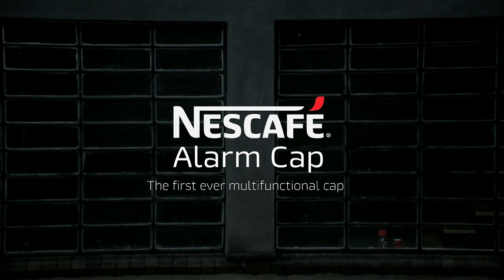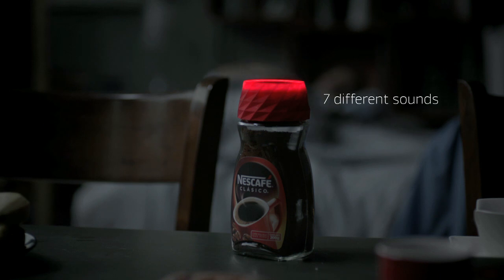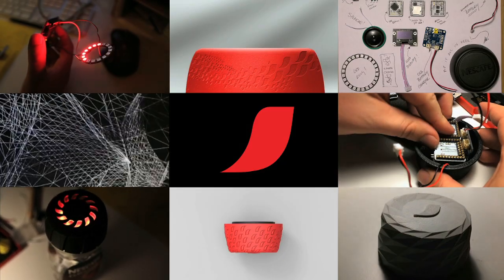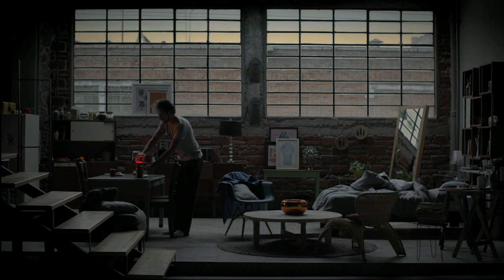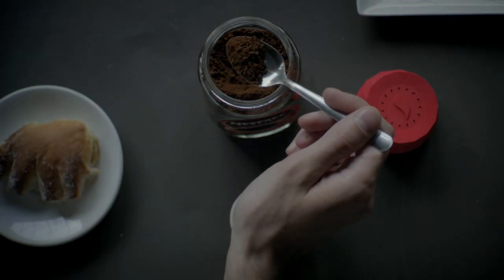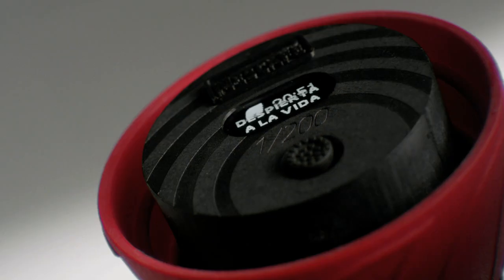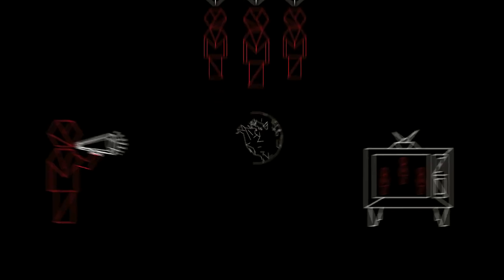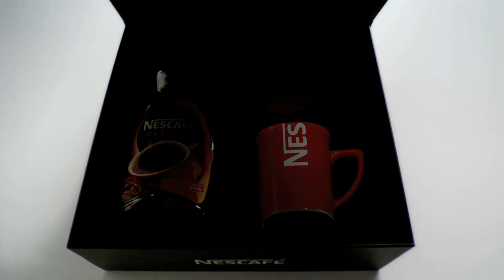Nescafé: Alarm cup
Uploaded with permission from Ad Agency Publicis Mexico and Nescafé